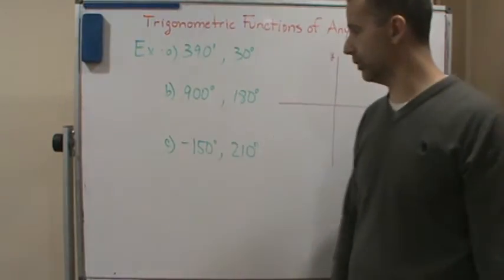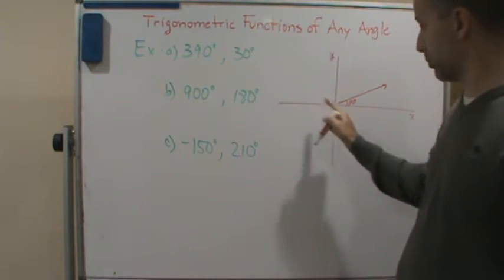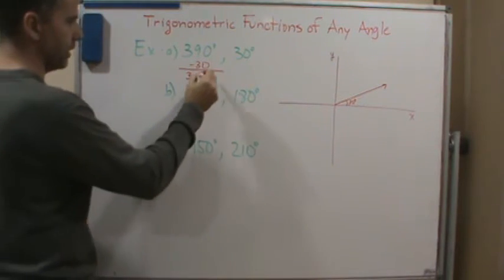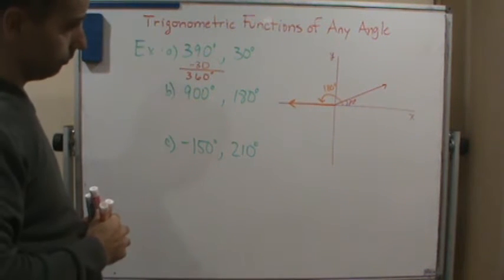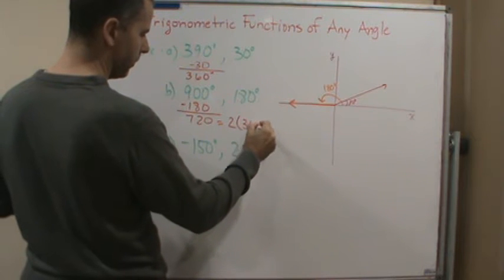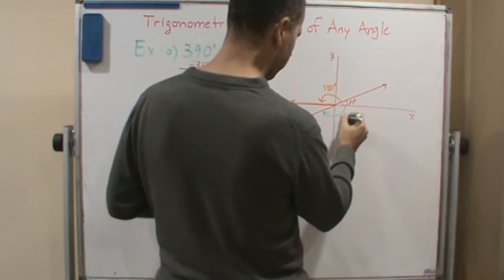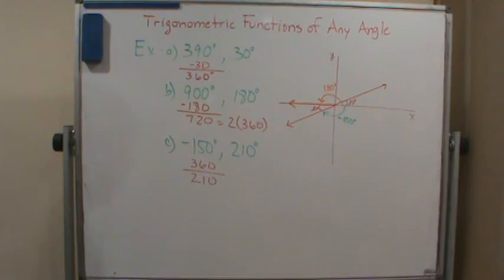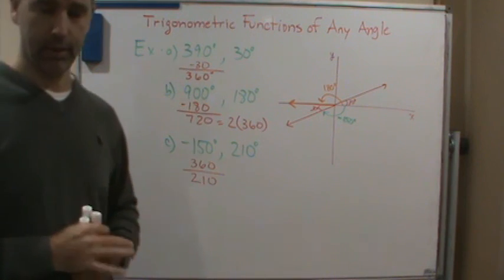Technical Math Trig Functions of Any Angle Example 1